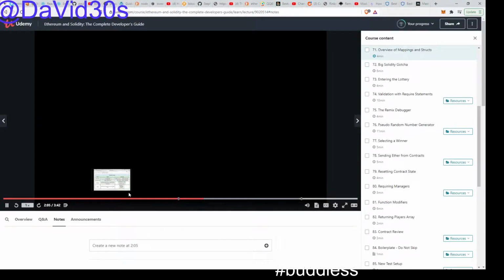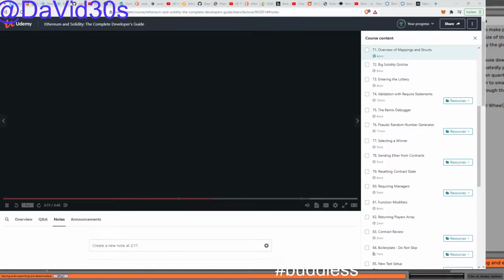DRM CENSORED VIDEO -- Not Your NFT YOUTUBE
I'm not allowed to screenshot or record the visuals of Mr. Udemy, so not open source, so not bl_ckCh__n.
If I could save this file, it would be called Nuclear Abletown Protoschool(2).
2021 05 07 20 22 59